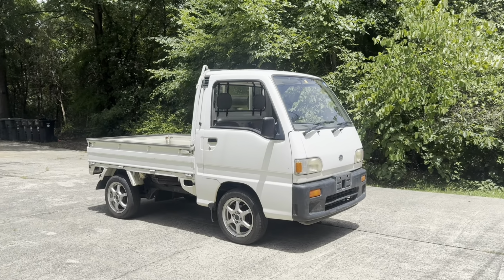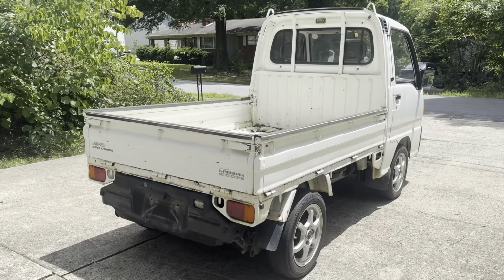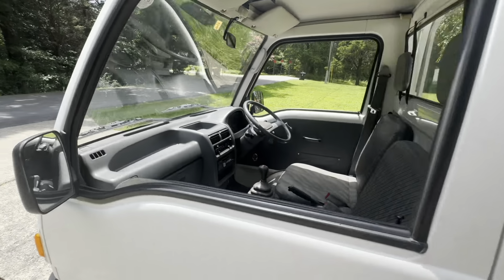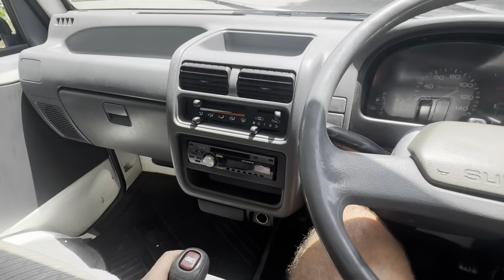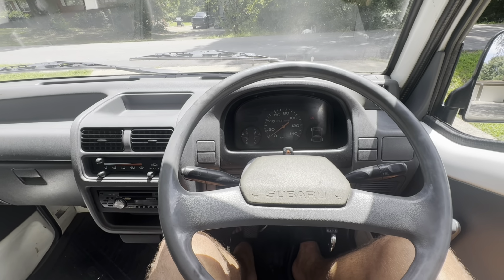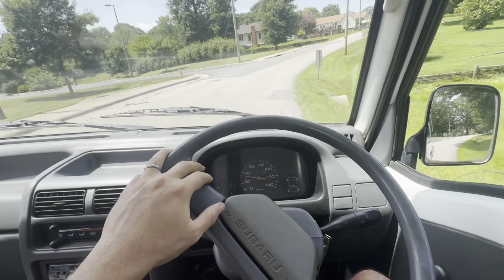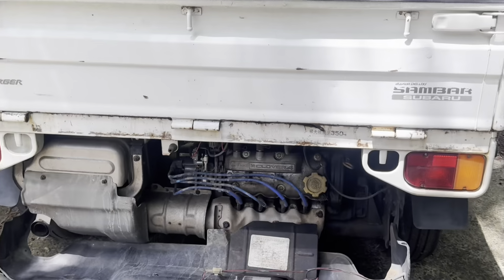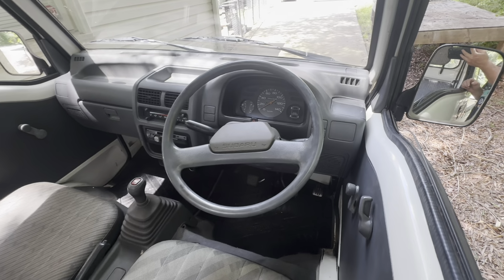1993 Subaru Sambar 4WD SUPERCHARGER Walk around and test drive!!!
Hoogiesimports.com